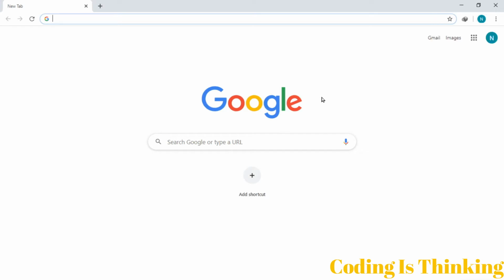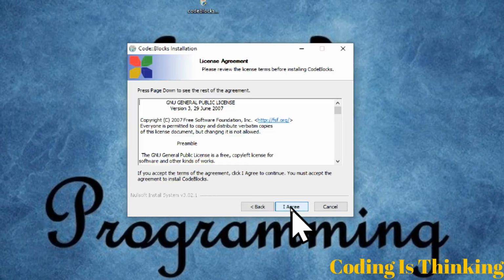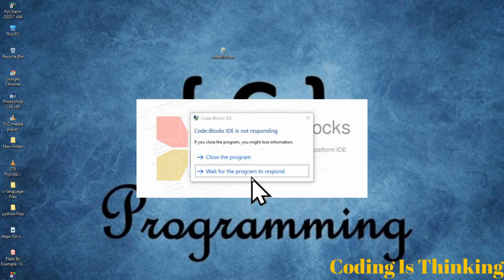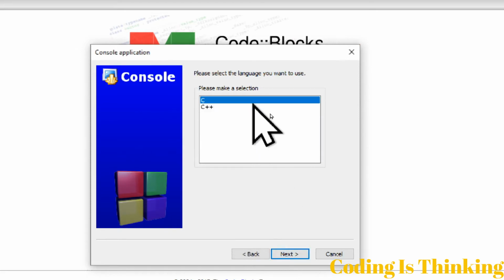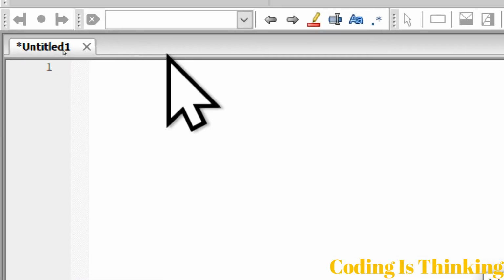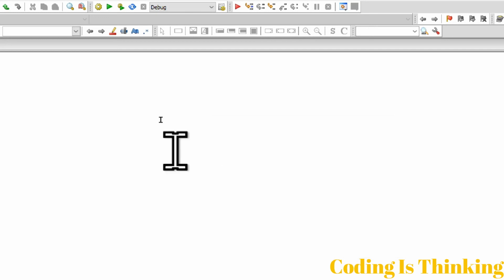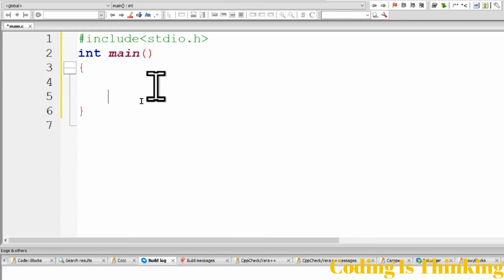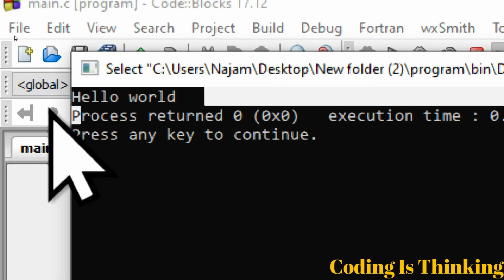How to Install Codeblocks IDE on Windows 10 with Compilers ( GCC , G++) | English